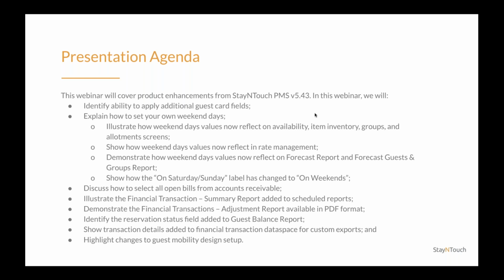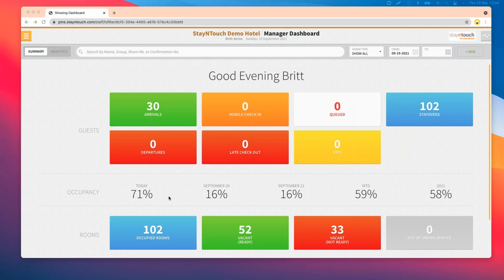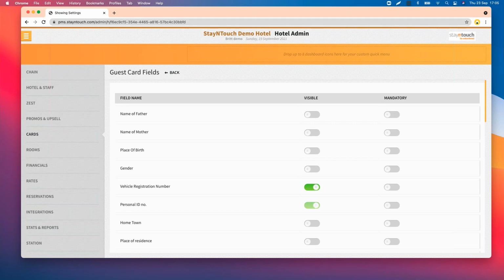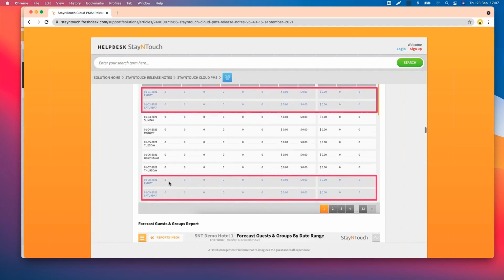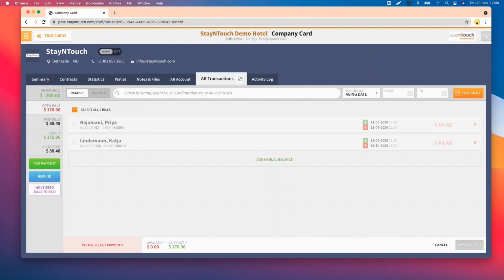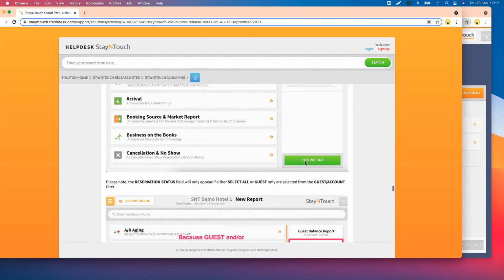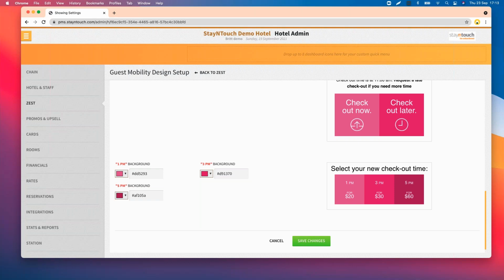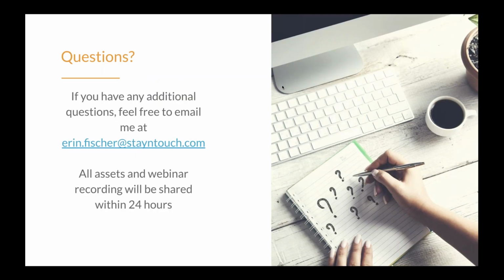StayNTouch Product Enhancements v5.43: Choose Weekend Days, Select All Open Bills from A/R, & More!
Discover the latest enhancements to the StayNTouch Cloud PMS in StayNTouch Product Enhancements v5.43: Choose Weekend Days, Select All Open Bills from A/R, & More!